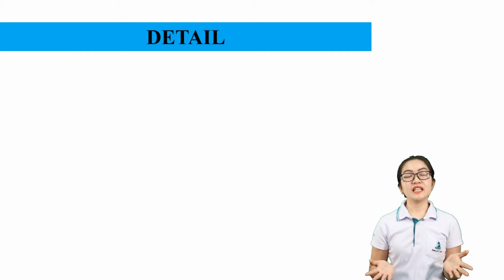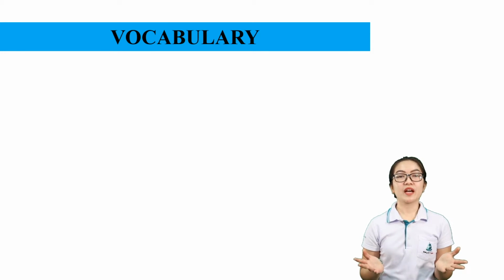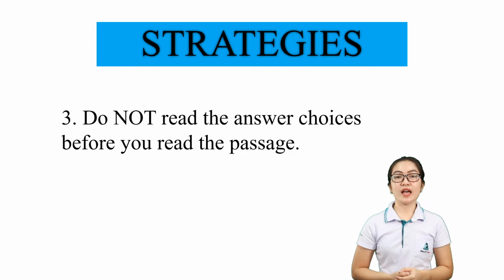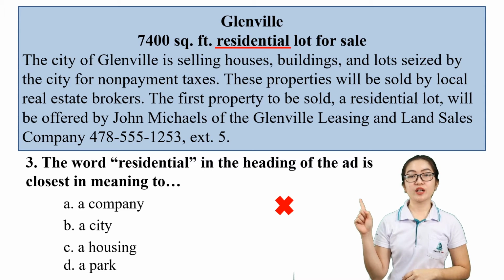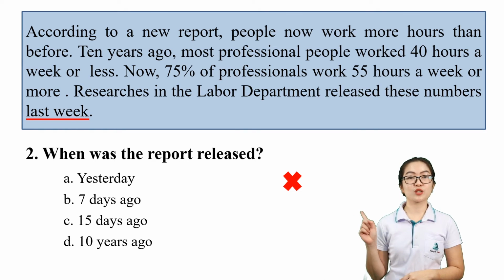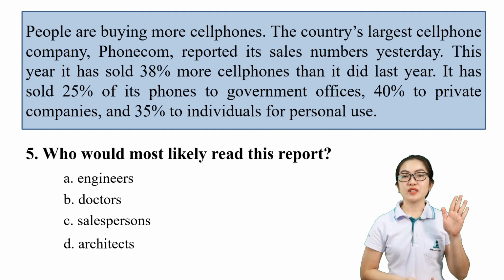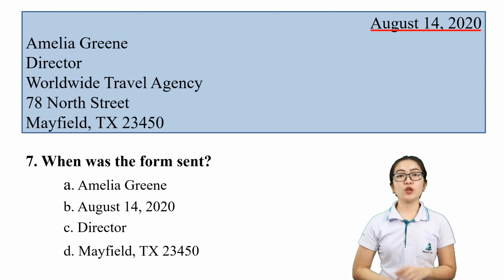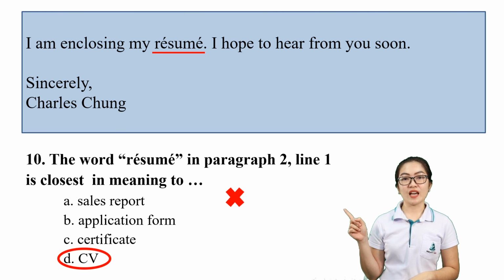Part 7 Detail, Inference &Vocabulary Questions